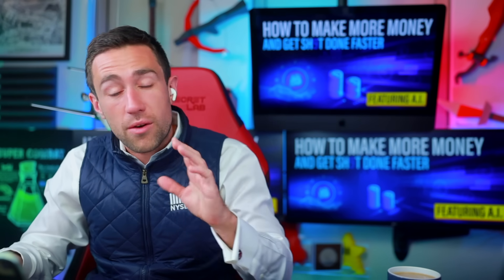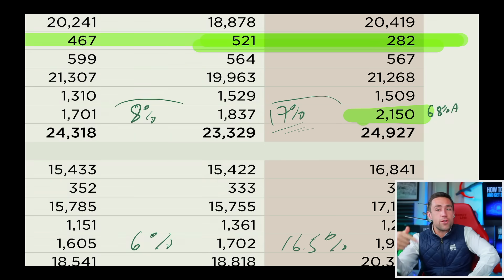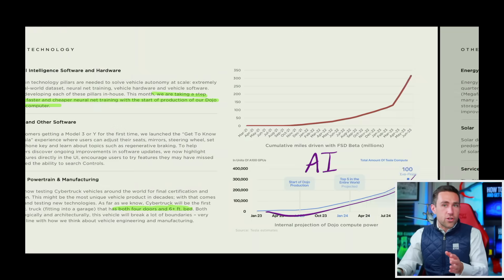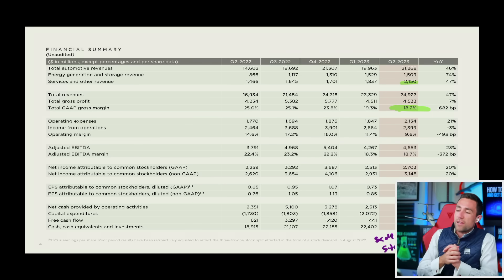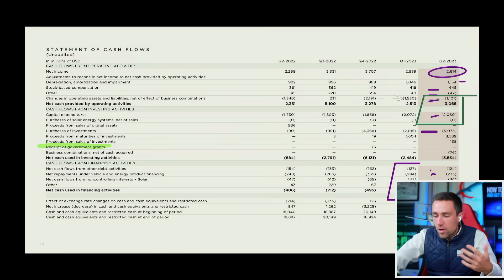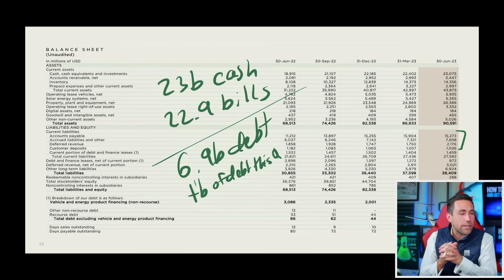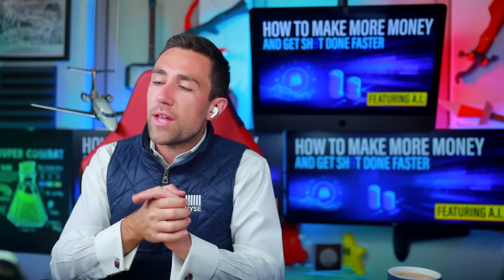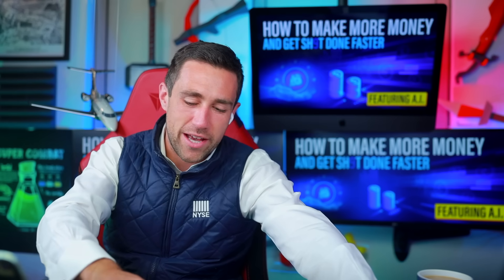Tesla Q2 2023 Earnings SUMMARY [In 10 Minutes] $TSLA Stock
MASSIVE COUPON EXPIRATION AND PRICE INCREASE JULY 25, 2023 11:59pm ⚠️⚠️Courses on Building your Wealth and Income with AI! 🤠 Lock in your Price Now! Newsletter

💂‍♀️Kevin is a licensed financial advisor, is a real estate broker, runs an actively managed ETF, and comments on finance, politics, and news. Kevin's content does not serve as *personalized* one-on-one financial advice.💂‍♀️

🔔ETF:🔔
📈Kevin's ETF (scroll down/right side)

This video is not a solicitation or personal financial advice. for more on HouseHack.